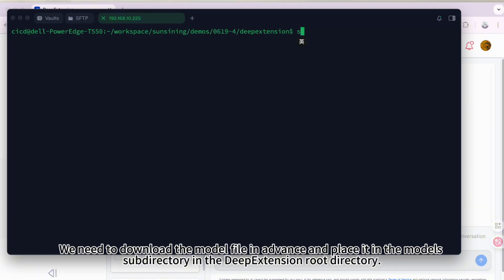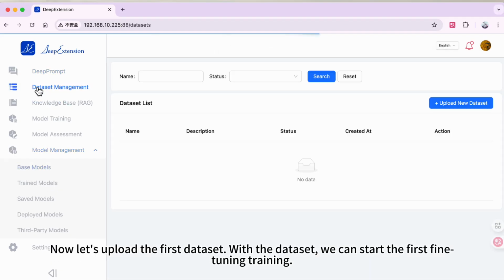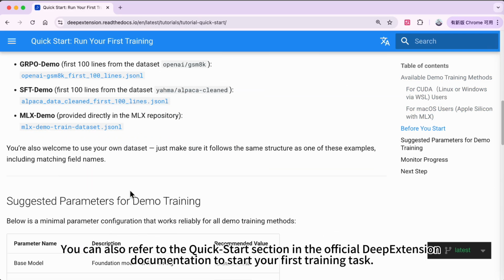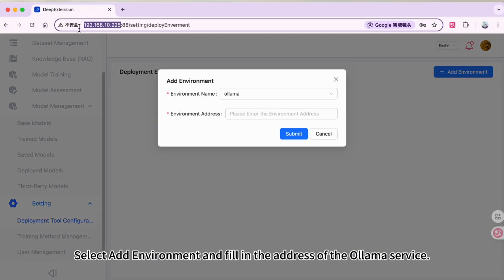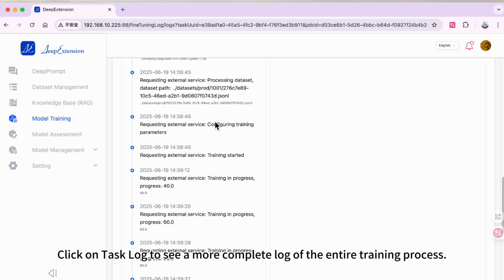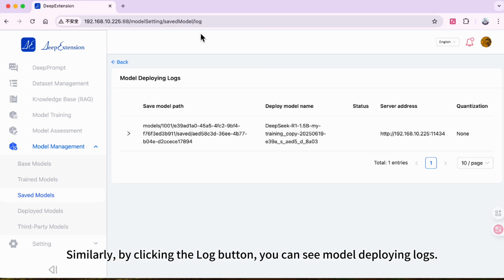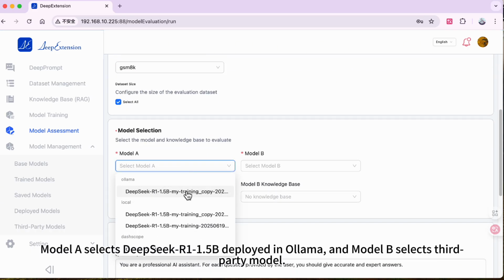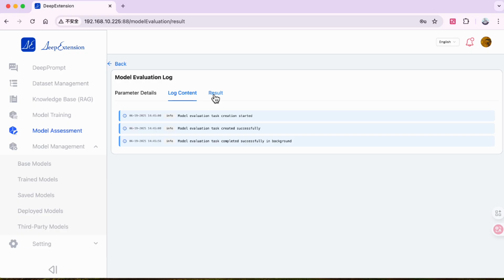DeepExtension Step-by-Step Guide to LLM Training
In this video, we walk you through the full training workflow on the DeepExtension platform — from dataset setup and training method selection to parameter tuning, model training, saving, and deployment.

We focus on training a domain-specific LLM from a selected base model. DeepExtension provides the tools you need — no deep AI or coding expertise required.

🚀 Key highlights:
• Upload and view datasets
• Prepare base models
• Configure training methods and parameters
• Visualize progress and compare results
• Deploy and manage models with ease